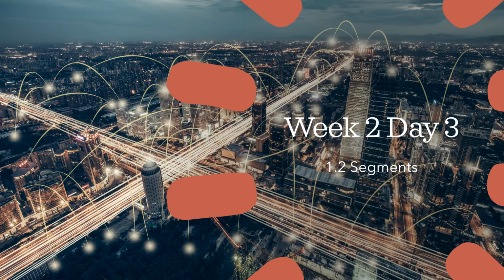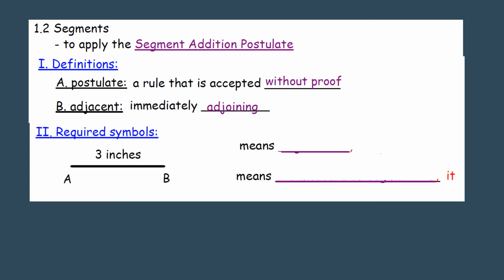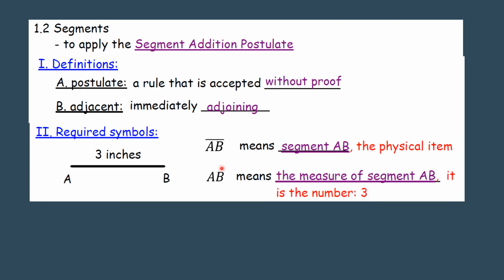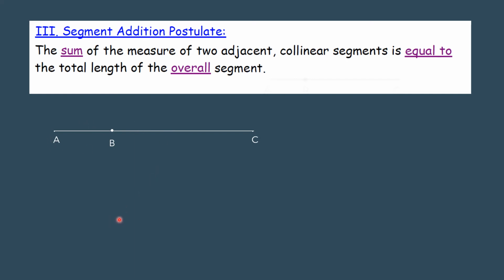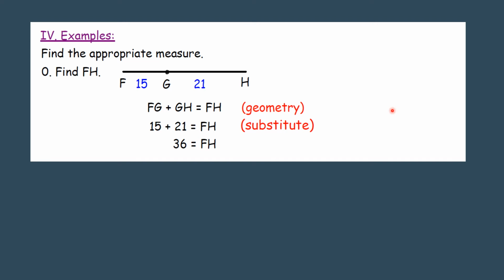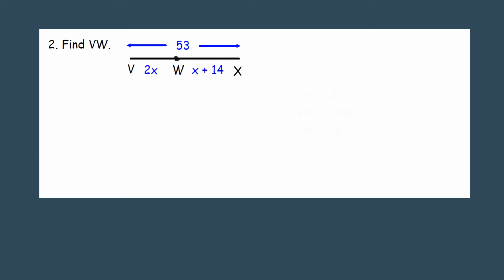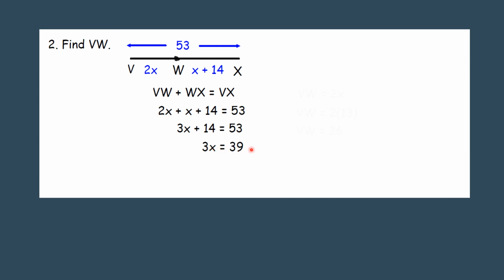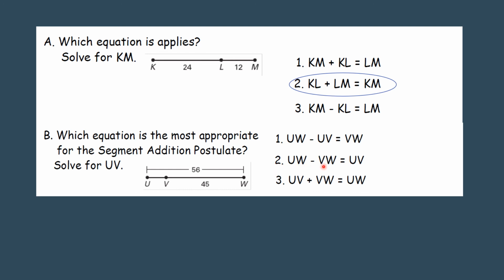1 2 day 1